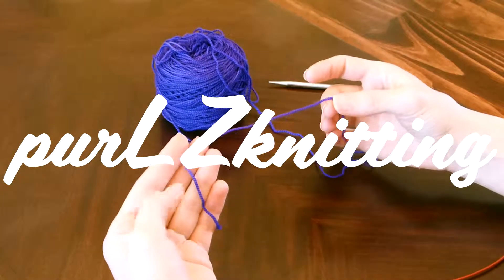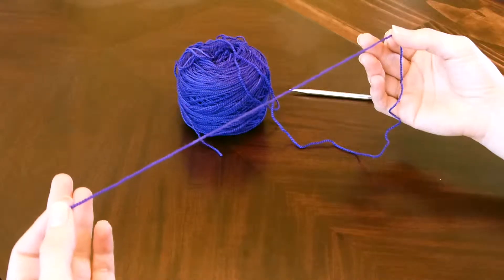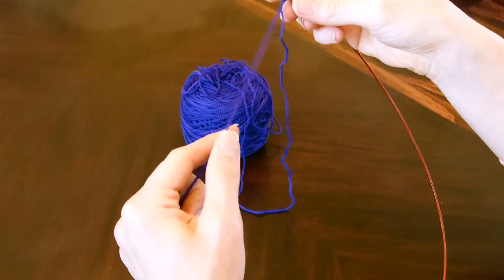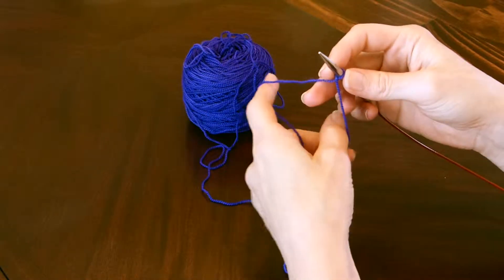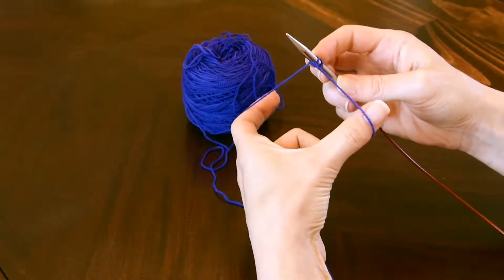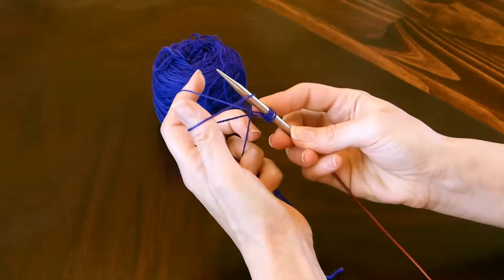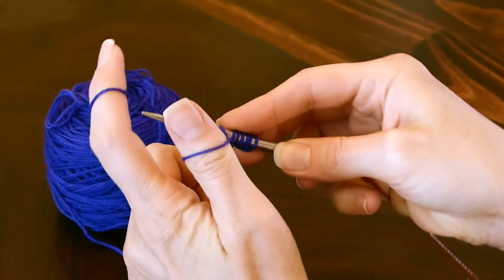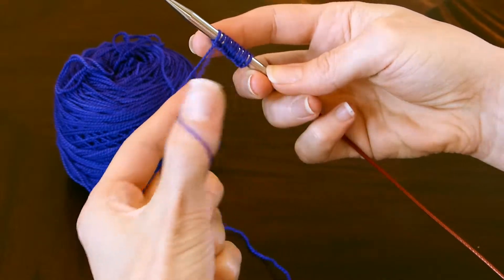Long Tail Cast-on